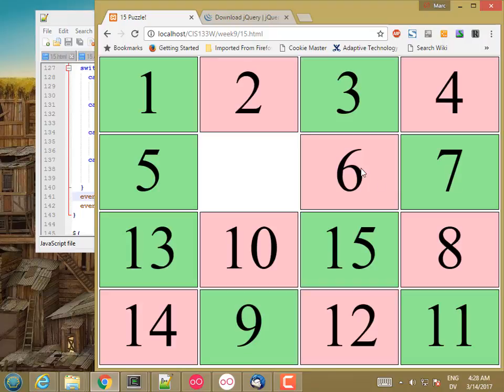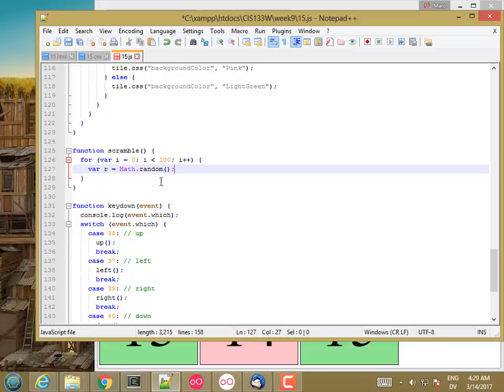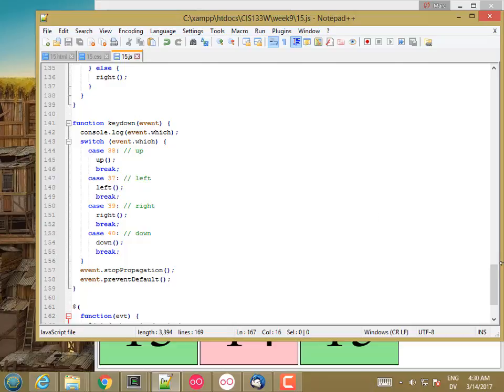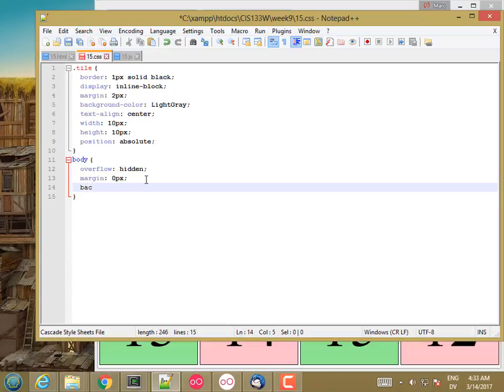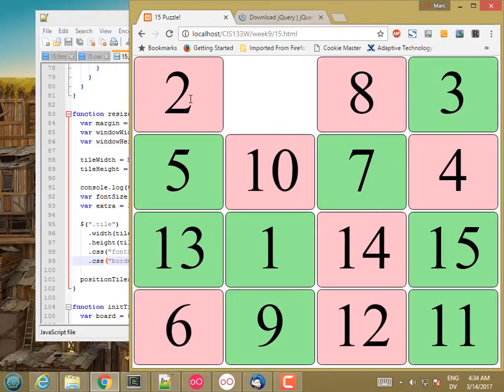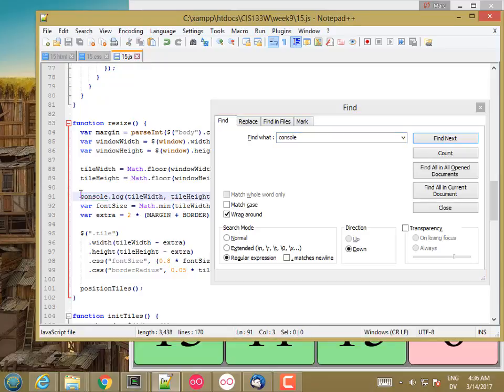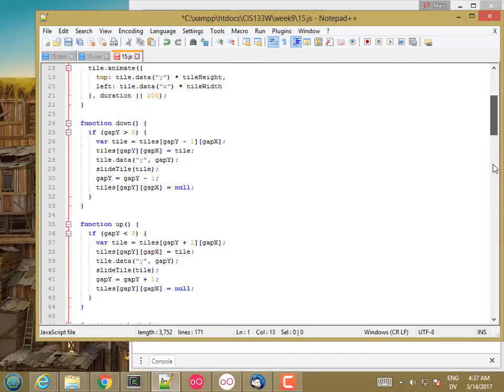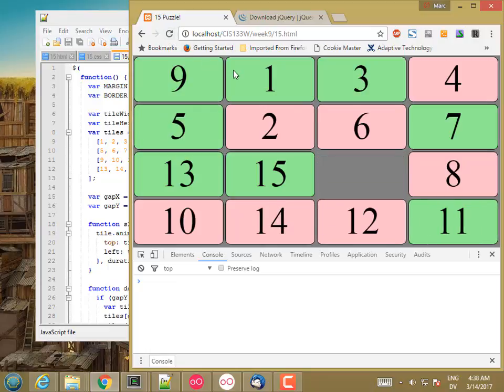133W 15PuzzleFinishingTouches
CIS 133W 15 Puzzle Finishing Touches - Scrambling the initial board position, styling the background and tiles, and wrapping all the code inside a closure.